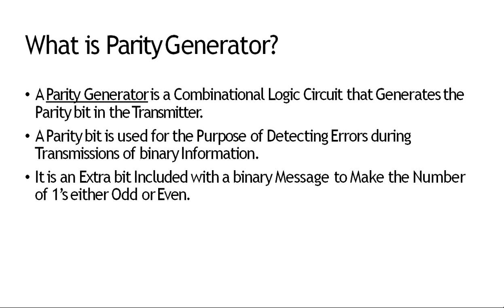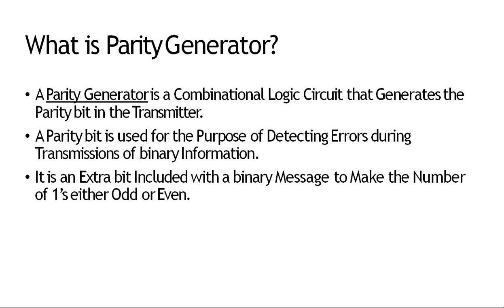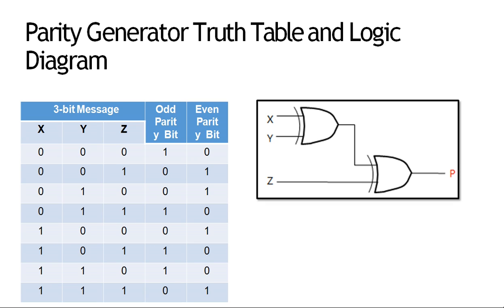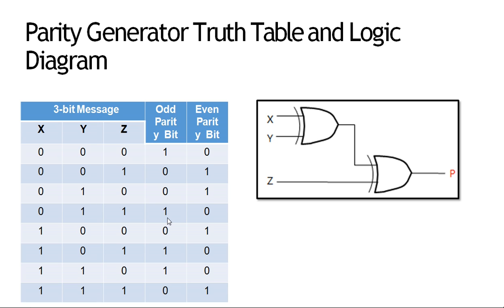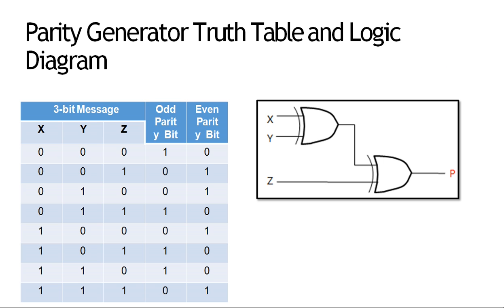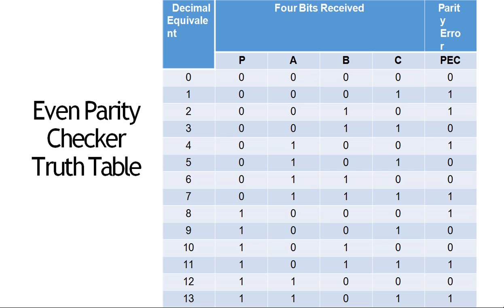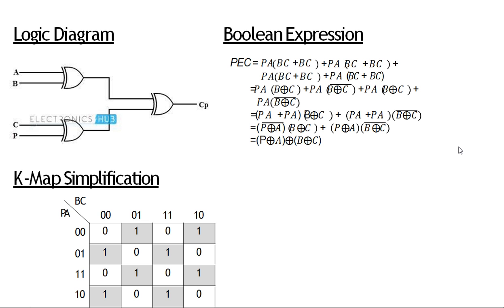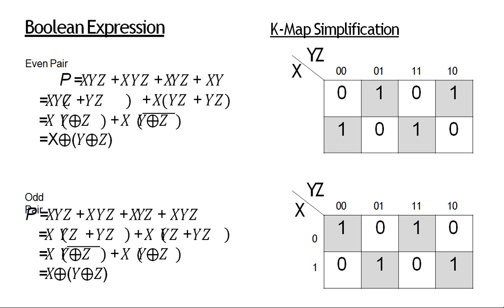parity generator,EL 205,manisha siyag,gwpc bikaner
This video is in accordance with the syllabus of the Polytechnic College of Rajasthan prescribed by BTER.